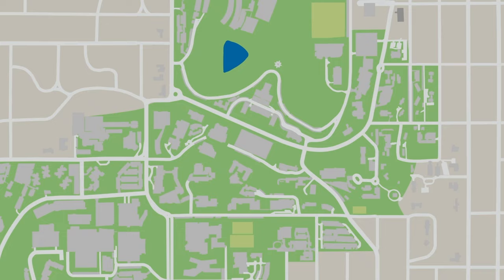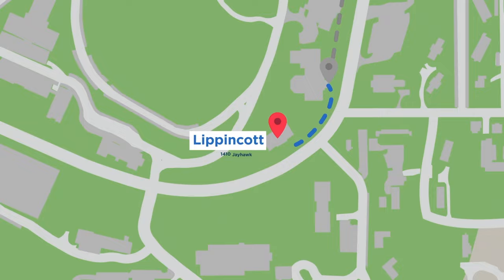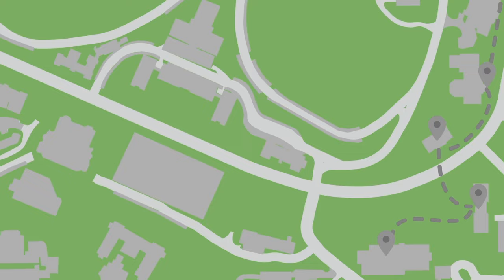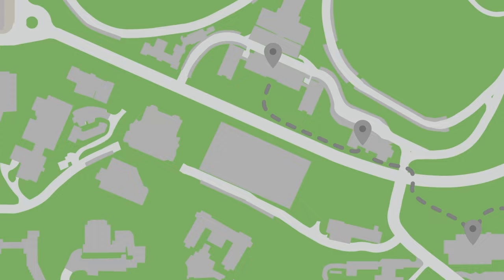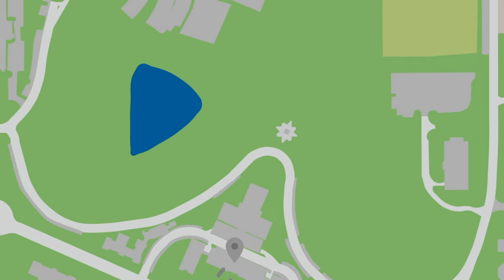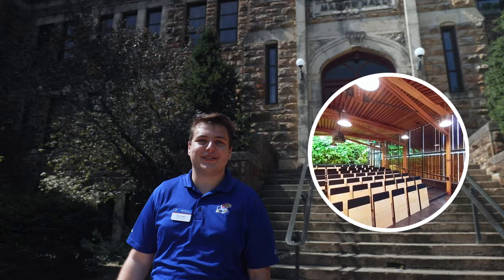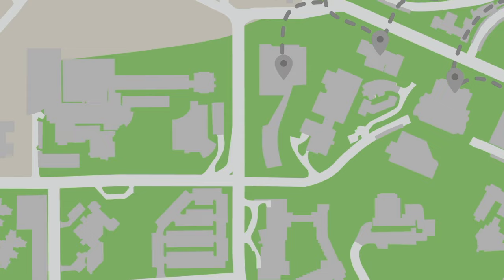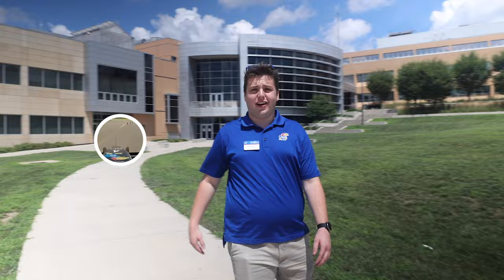Virtual campus tour | The University of Kansas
Student ambassadors guide you through Mount Oread, KU’s historic hilltop campus. Schedule an in-person visit or online info session today

Timestamps:
00:00 Introduction
00:19 Kansas Union
00:44 Dyche Hall
01:01 Lippincott Hall
01:25 Fraser Hall
01:43 Watson Library
02:02 Bailey Hall
02:40 Strong Hall
02:57 Wescoe Hall
03:27 Budig Hall
03:49 Campanile
04:23 Marvin Hall
04:48 Chi Omega Fountain
05:09 Ritchie Hall
05:48 Slawson Hall
0612 Engineering Complex
06:25 DeBruce Center